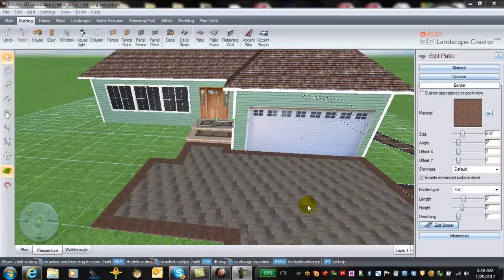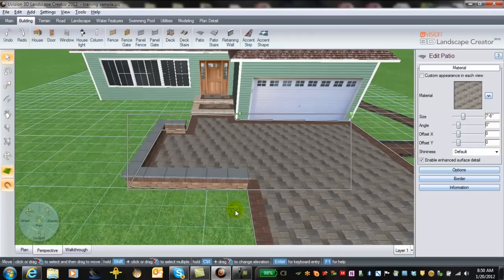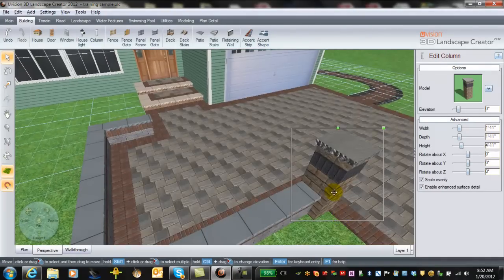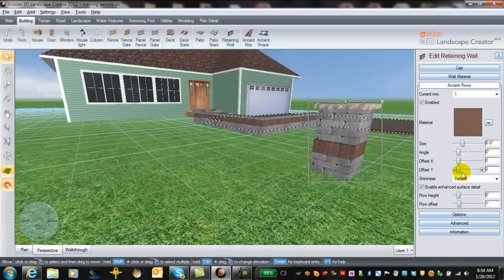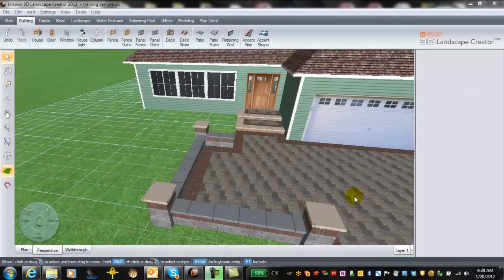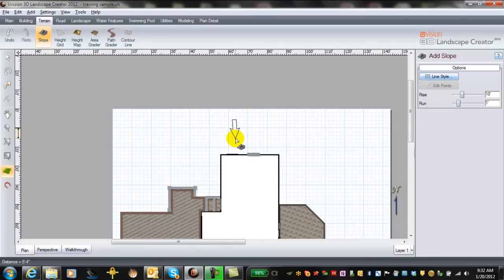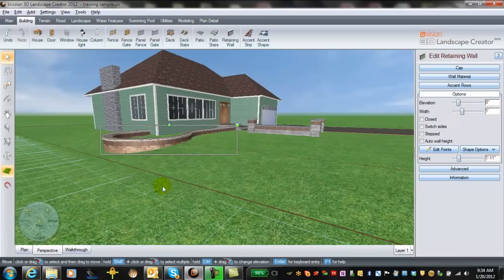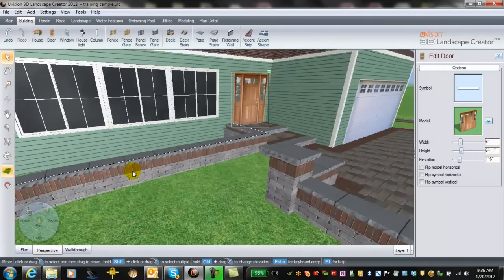Uvision 3D - Columns, seat walls and planters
Uvision 3D Landscape Creator is the most comprehensive software for designing landscapes, available today. It is a virtual 3D landscape design program, created to assist you in designing your next outdoor project. Construct patios, driveways, pools, decks, seat walls, fireplaces, grill islands and more!
In this video, you will learn how to add columns, seat walls and front planters.